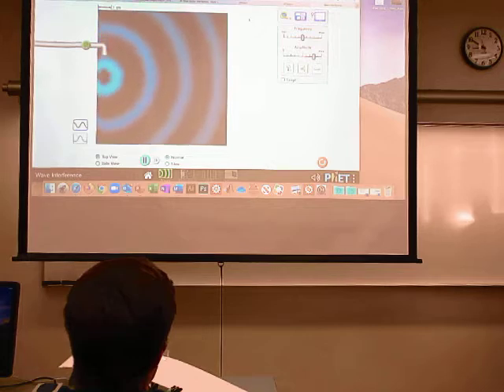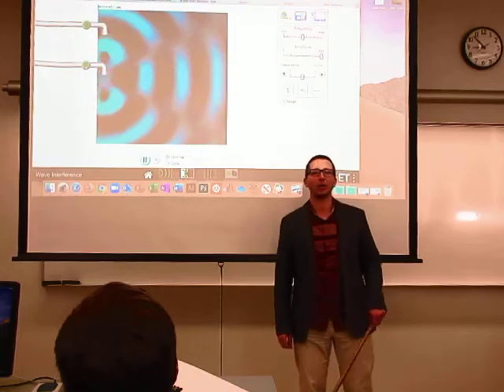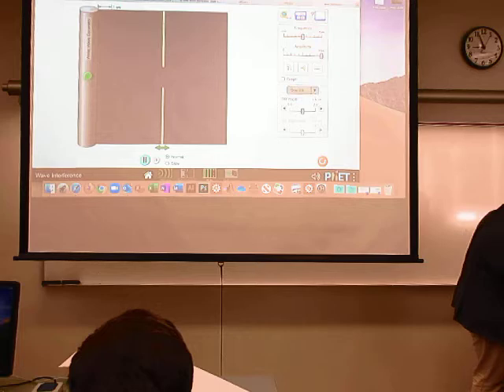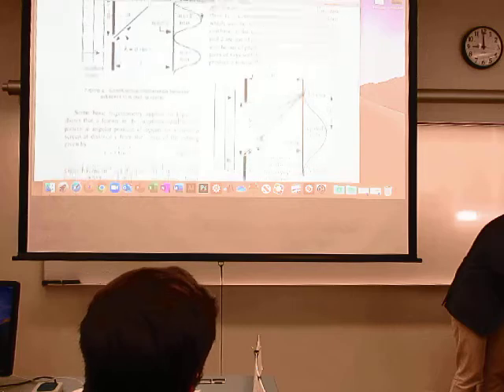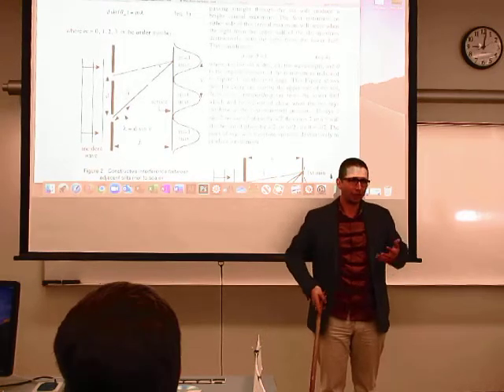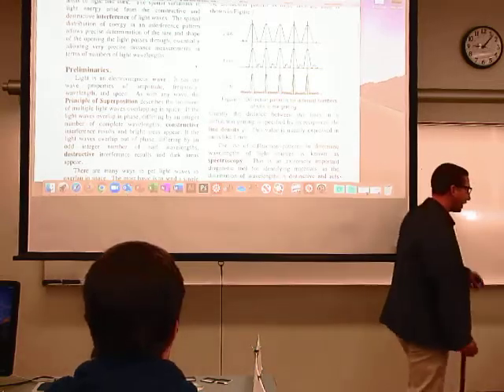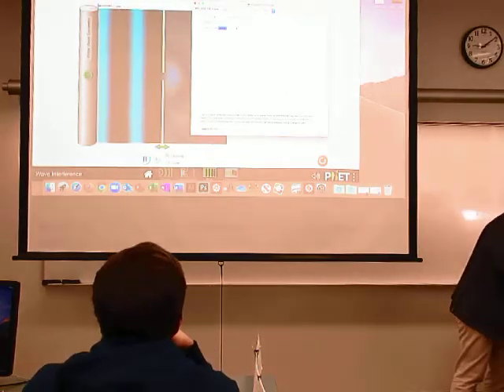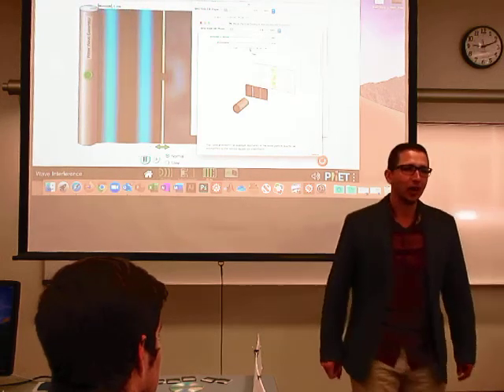Double-slit interference and diffraction, diffraction gratings, single slit diffraction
0:00 Wavelike Nature of Light, Spherical Wavelets
3:35 Interference of Waves, Constructive Interference, Destructive Interference, Fringes
8:30 Young's Double-Slit Experiment, Fraunhofer Diffraction
17:10 Multiple Slits, Diffraction Gratings
19:00 Single Slit, Huygen's Principle
22:15 Wave-Particle Duality, Photon Interference